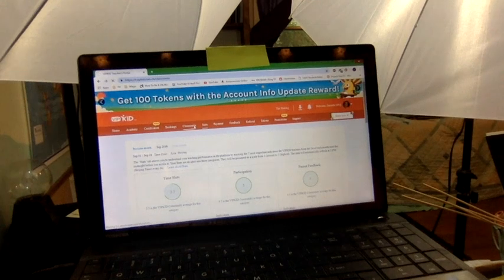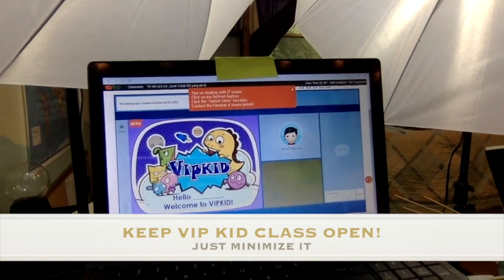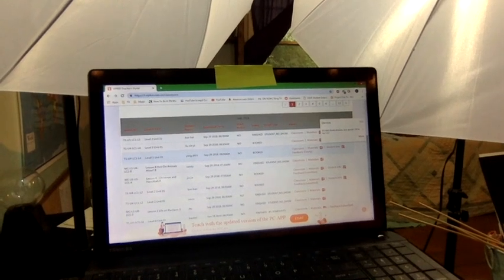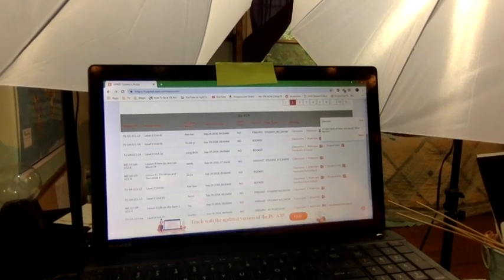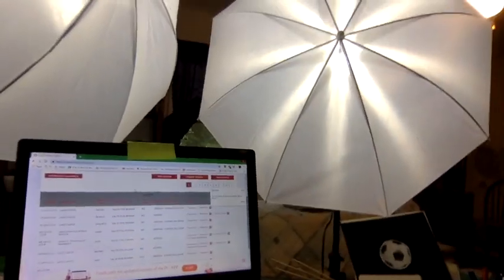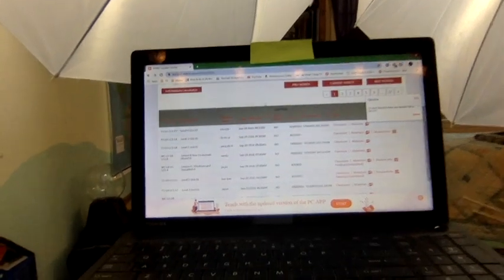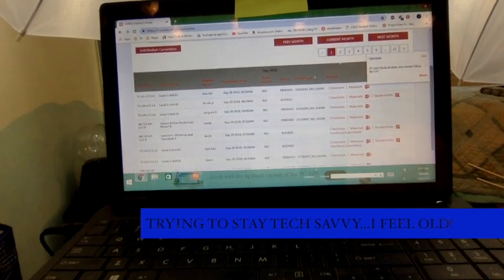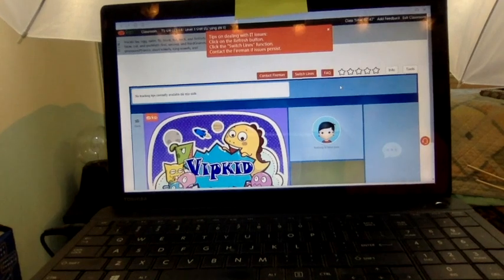Student No-Shows VIPKID: What I do!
I will take you through a student no-show. You will get many of these in the early times of teaching and many of them are student no-shows. Here is what I do. There is a small, safe trick to not waiting the whole 15 minutes. I will walk you through it.
Screenshot, screenshot screenshot!
Still getting paid not to teach! It can be nice when you have taught 8 back to back everyday this week! A paid vacation I'll call it!